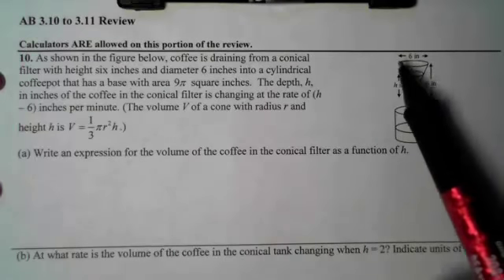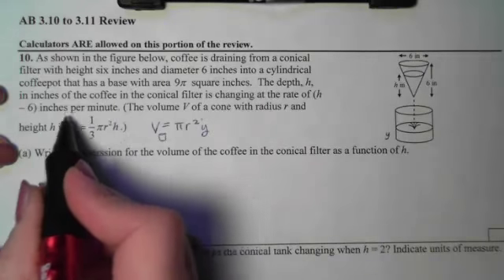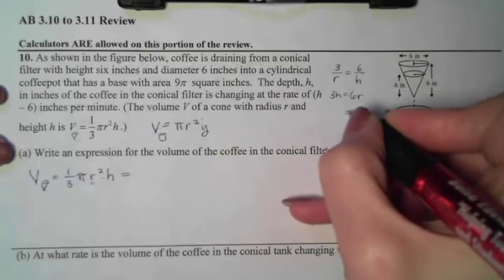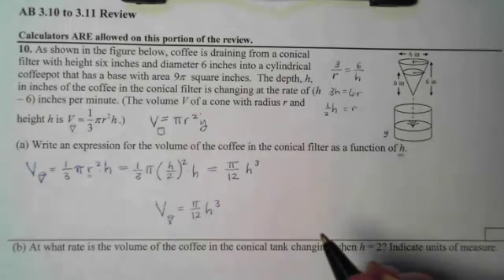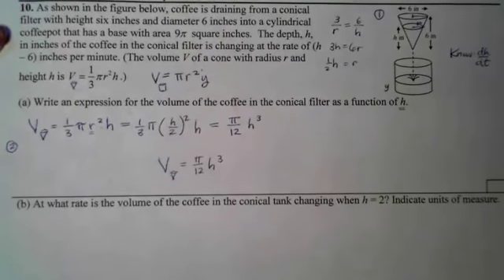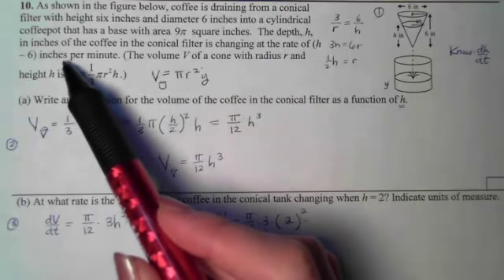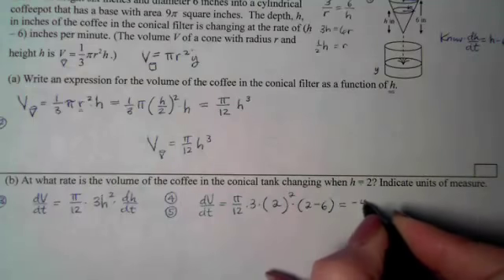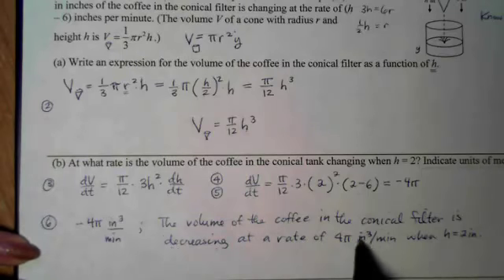3.10_to_3.11_review_#10_parts_a_and_b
3.10_to_3.11_review_10 parts a and b explanation